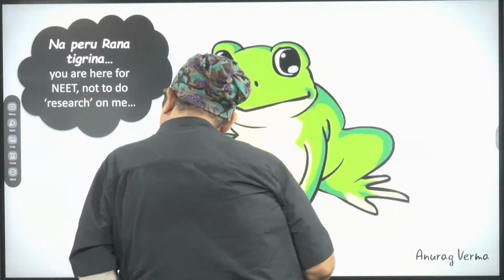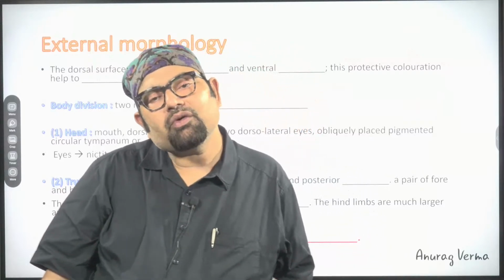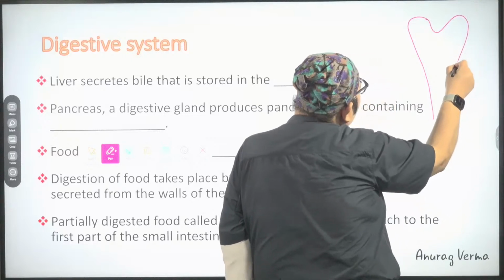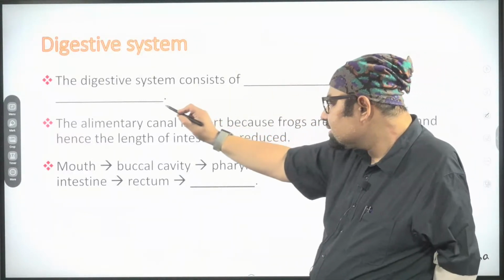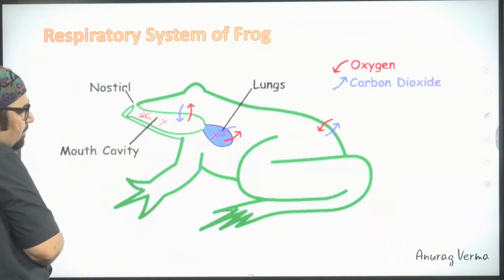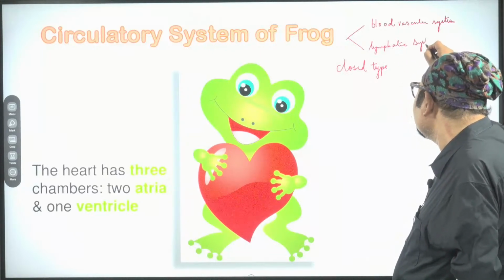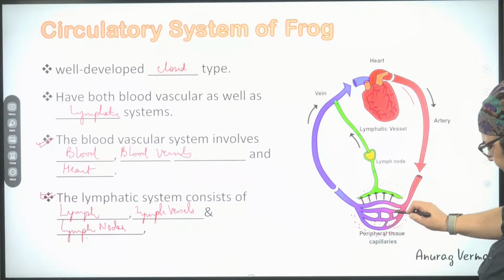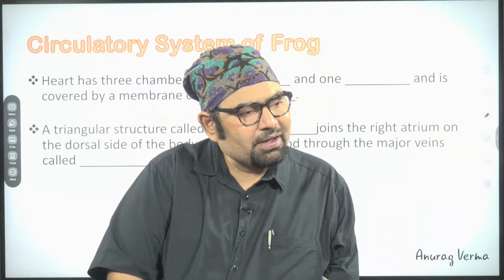SRI GOSALITES | NEET 2024 | DR ANURAG VERMA sir 05-08-2023 BOTANY CLASS - 25